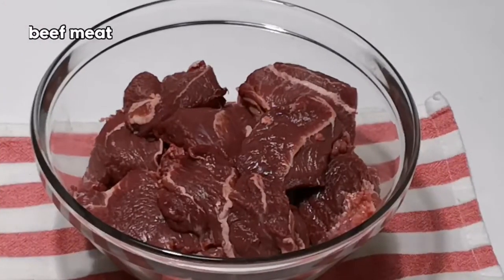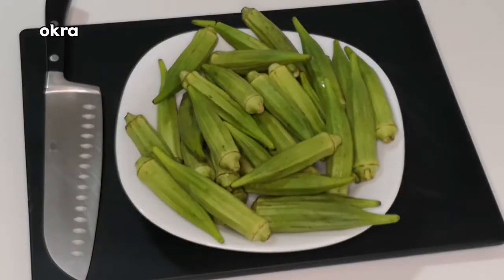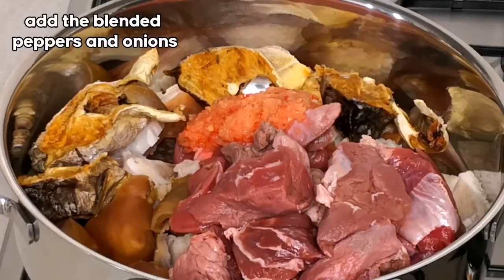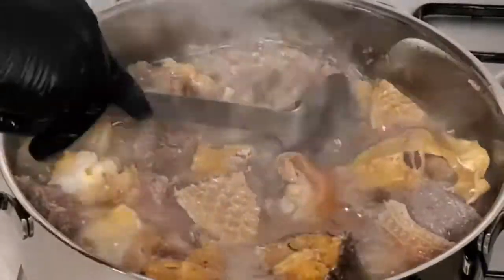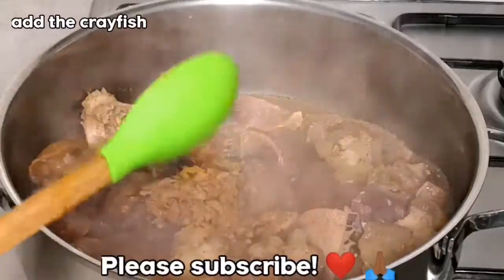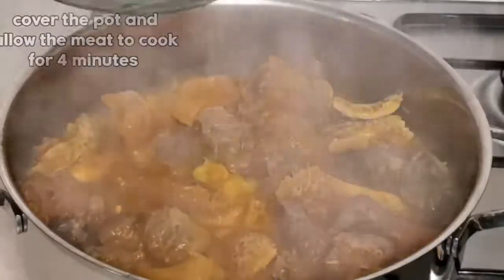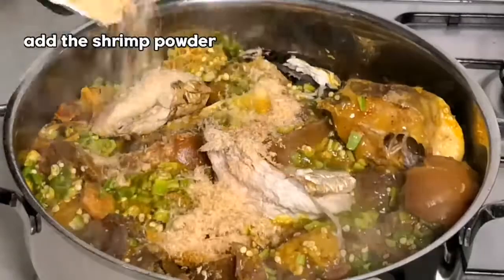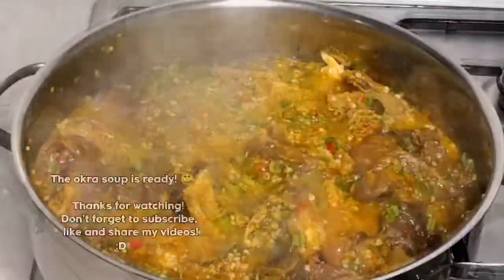How To Make Okra Soup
Ingredients:

- meat: beef meat, cow foot, and tripe
- fish: stockfish, smoked mackerel, dry fish, crayfish
- spices: seasoning cubes, locust beans, salt and shrimp powder
- vegetables: okra, scotch bonnet peppers, onions
- other ingredients: palm oil, water

  _____°  . Music credits.°_____

Ingredients:

turkey wings
vinegar

ginger, salt, garlic cloves, a seasoning cube, scotch bonnet pepper, a white onion & pepper soup spices

 scent leaves
milk
beef sausage and pork sausage
1tsp of ginger powder, 1tsp of paprika, ½tsp of chili pepper, 1tsp of onion powder

Timestamps!

0:00 - Intro
0:19 - preparing the turkey wings
0:48 - introducing the spices/ingredients
1:02 -  cooking the turkey
3:58 - The results/outro

  _____°  . Music credits.°_____